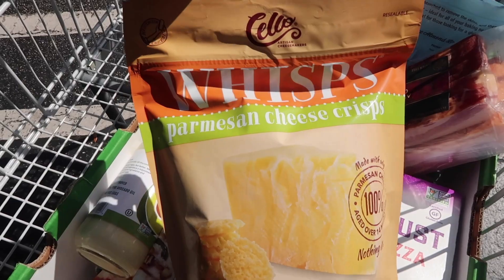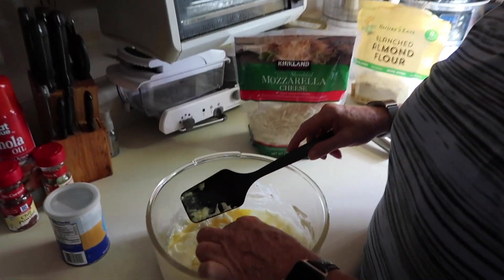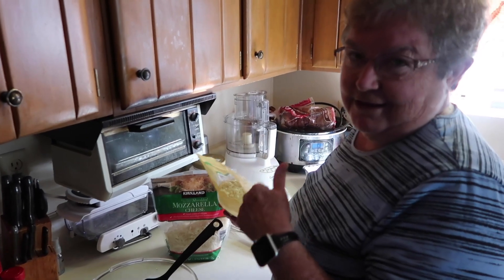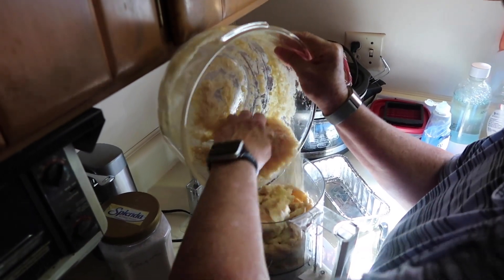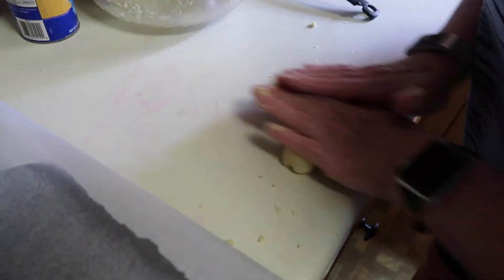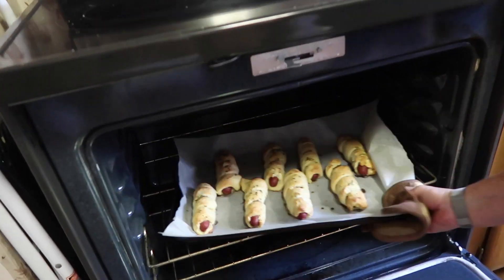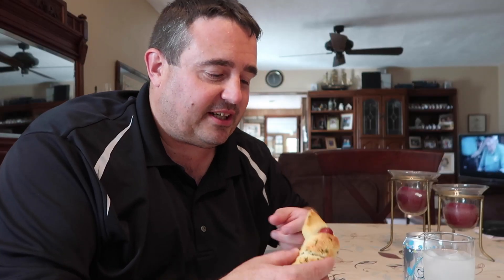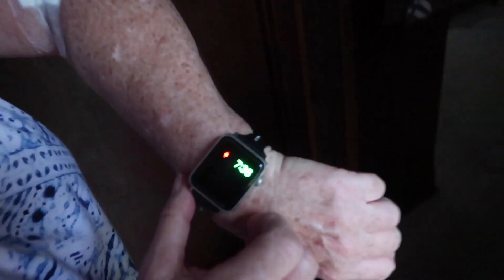Keto Dogs | VLOGUST Day 28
It's Transformation Tuesday and Mom's making Keto Dogs!

Links to More Channels doing VLOGUST:
Fluffynomo

Our life the KETO way!